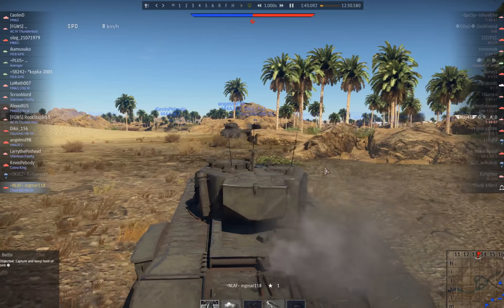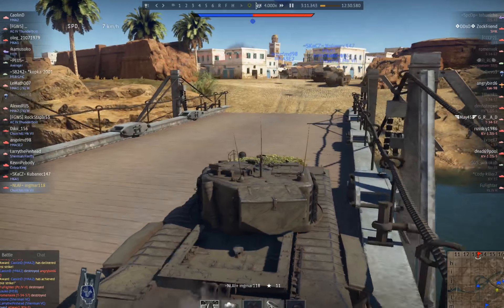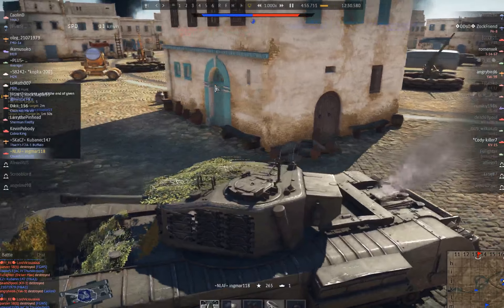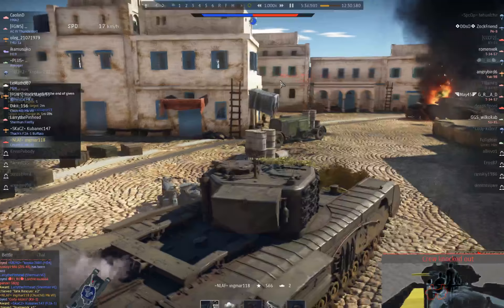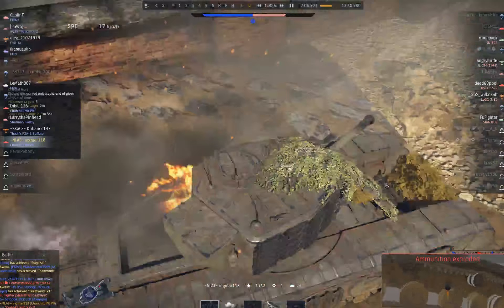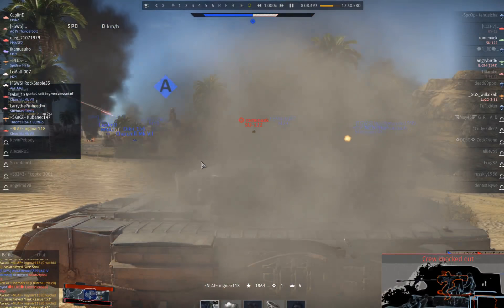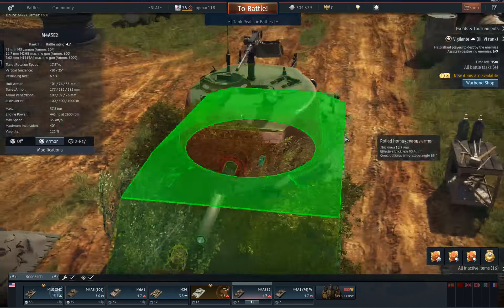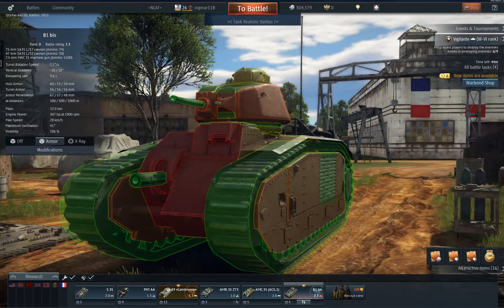War Thunder - Churchill 7 replay